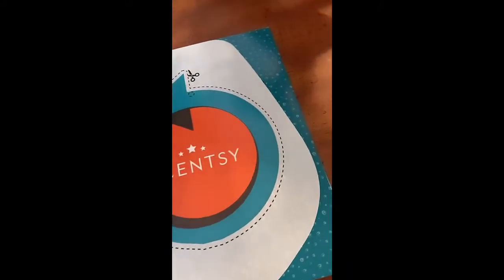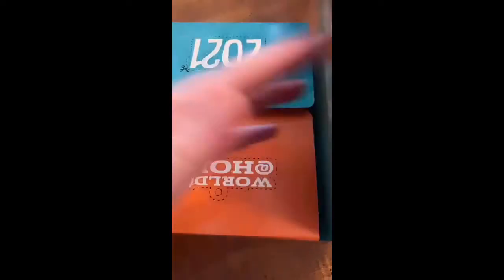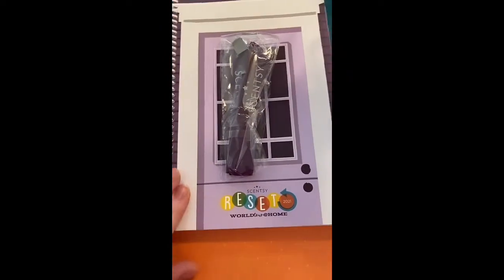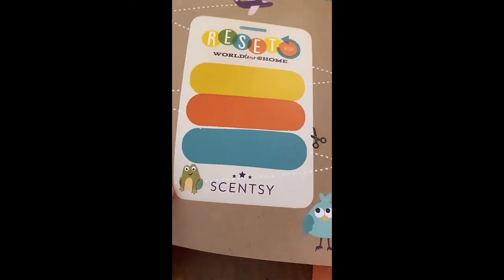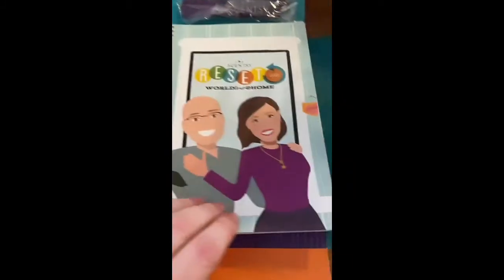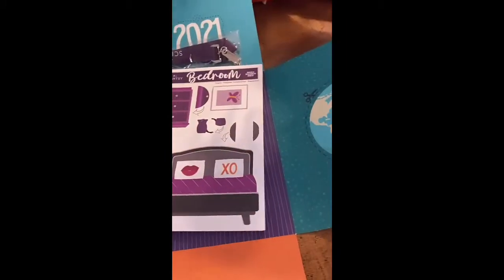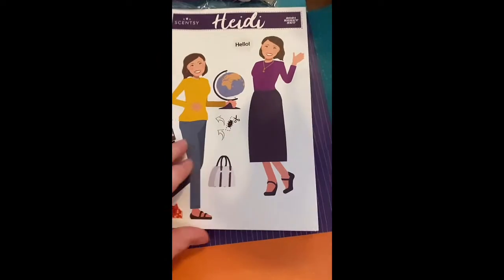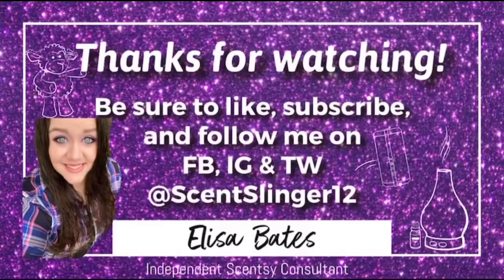Scentsy World Tour at Home Goodies!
I love it when I get mail and even more so when it’s Scentsy mail!  Check out this adorable kit for our World Tour @Home 2021!!! I can’t wait for this awesome training on January 22nd! 🎉🎉🎉

Scentsy is more fun with friends! Want to attend World Tour too!? Our NEW Spring/Summer a catalog launches Feb 1st! It’s AMAZING! Don’t miss out!🤩

“There’s no such thing as strangers just friends you haven’t met yet!” -Elisa Bates (me!)